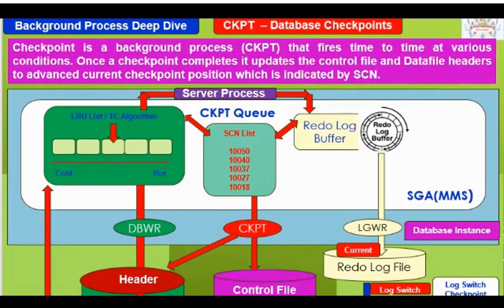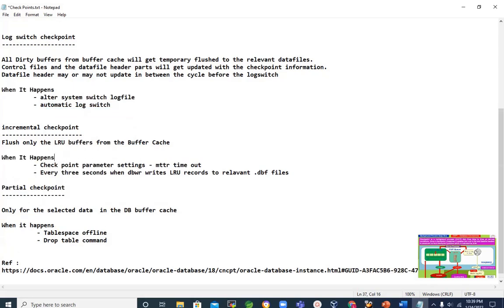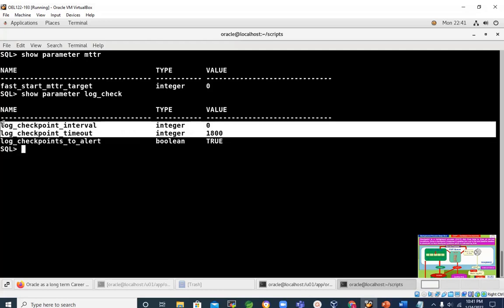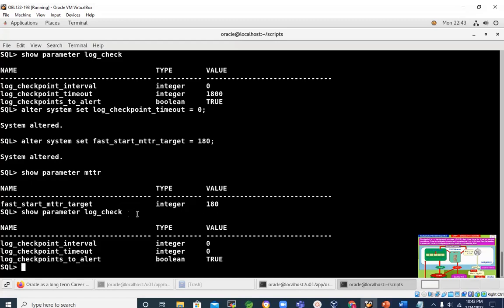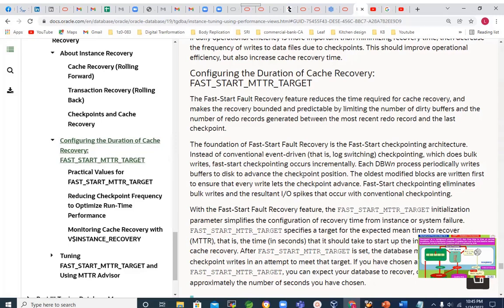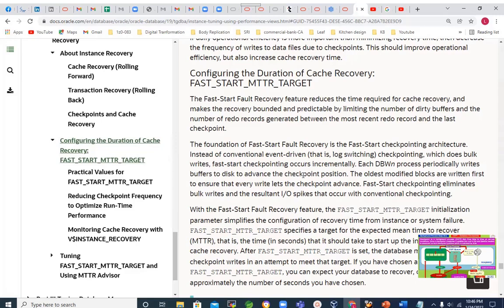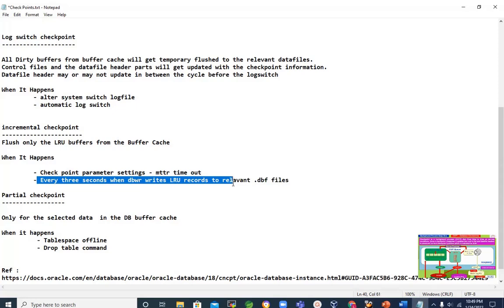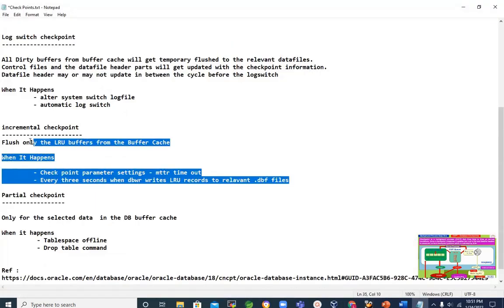Oracle Non Multitenancy Database Architecture - Lesson - 32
In this lesson Checkpoint Hands on continues with Incremental checkpoints. The lesson briefly explains the MTTR parameter as well.